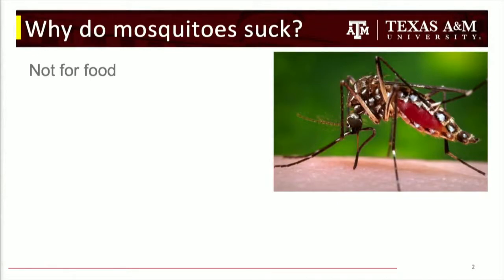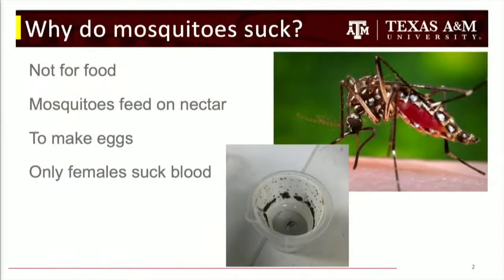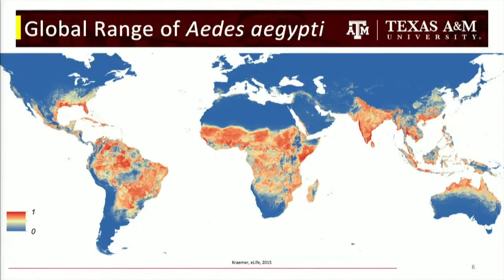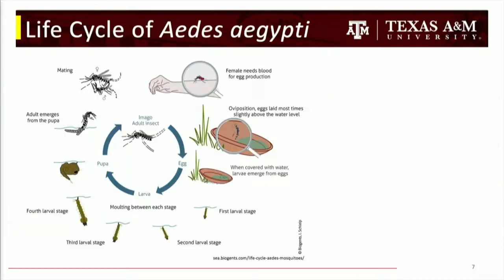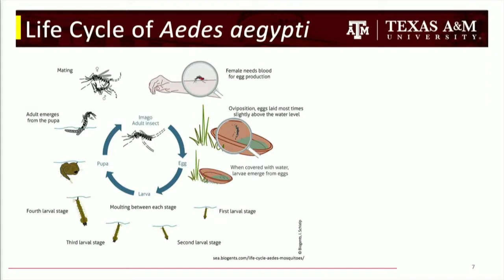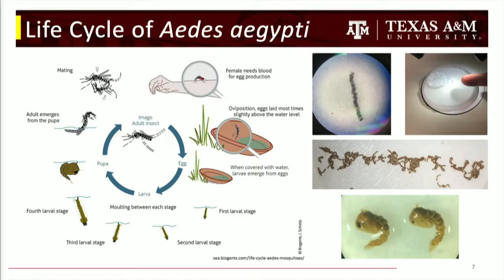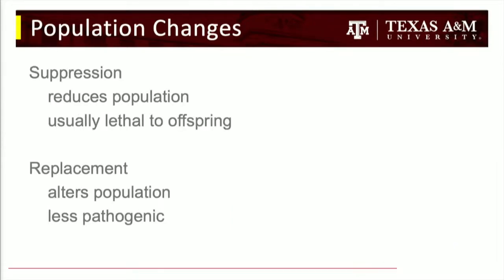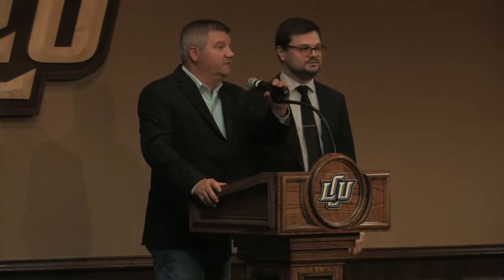Scholars Colloquium - Dr. Daniel Whitefield - Part 1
Engineering Mosquitos to Suck Less